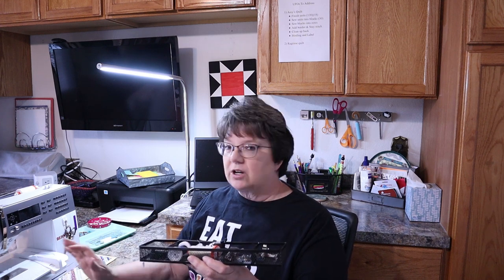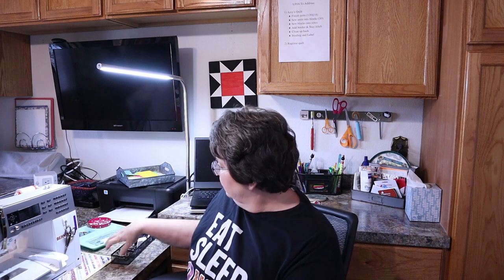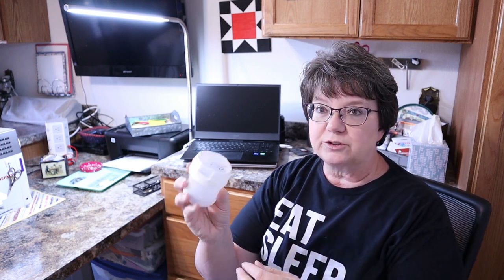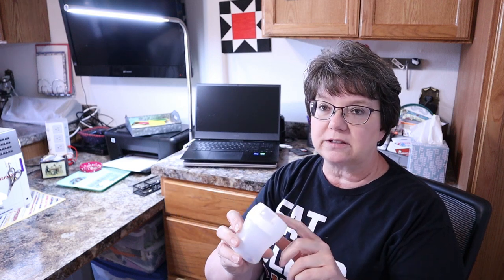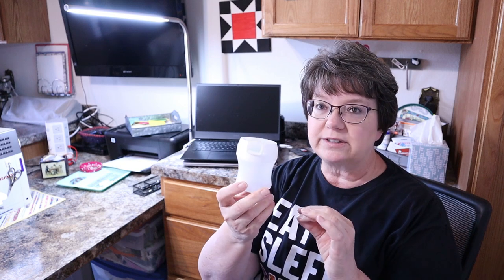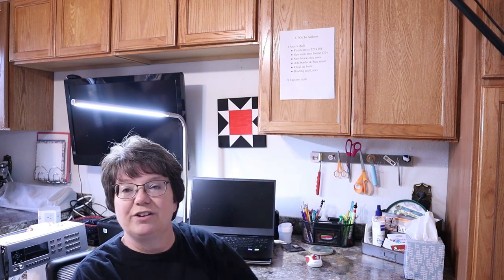Organizing Your Sewing Machine Space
In this video I show you how I organize my sewing machine space!